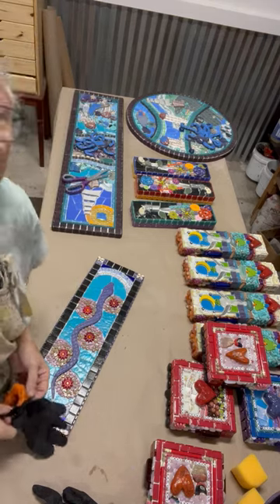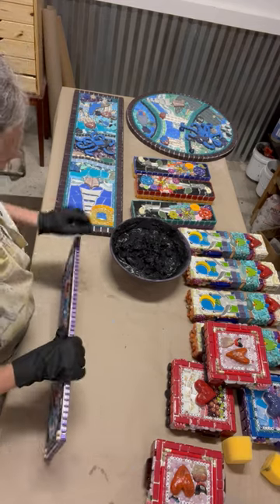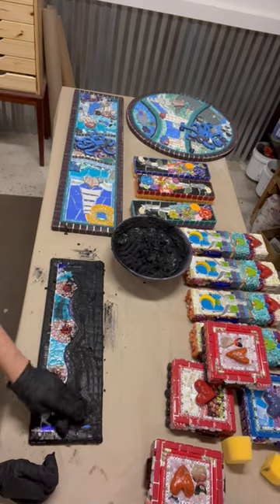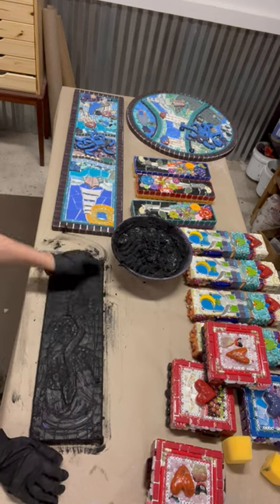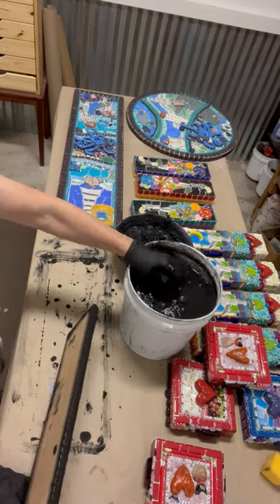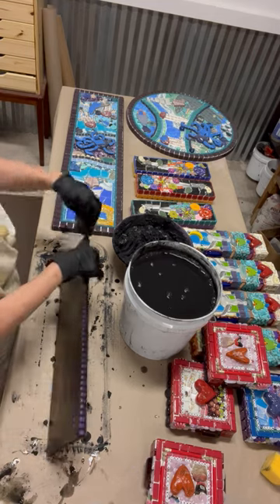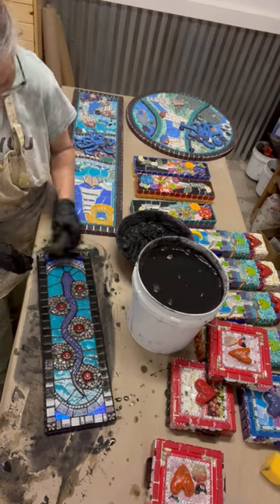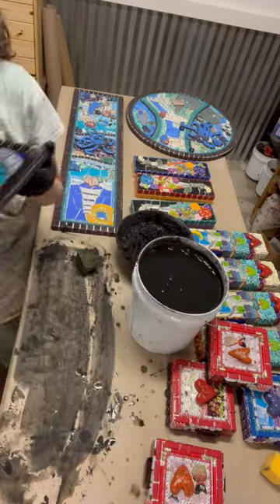full grouting version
tips on how i grout